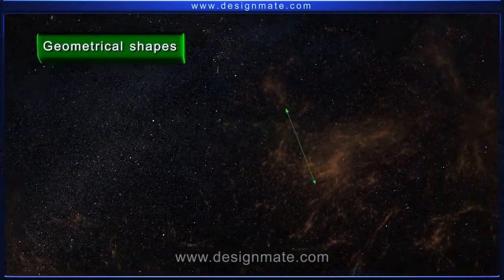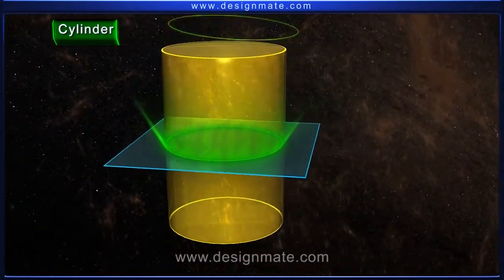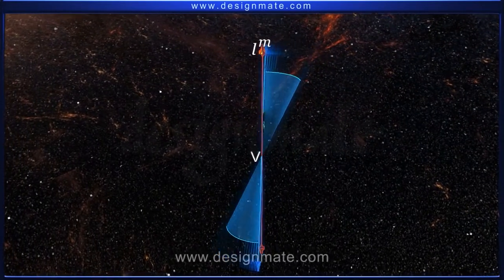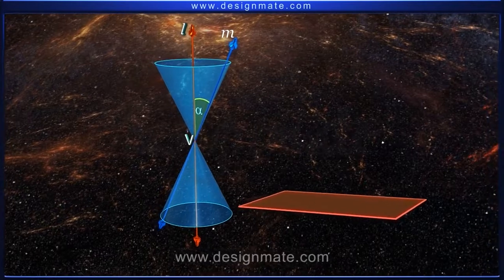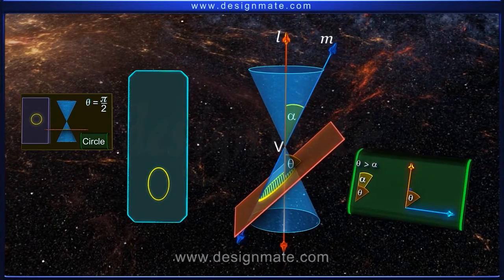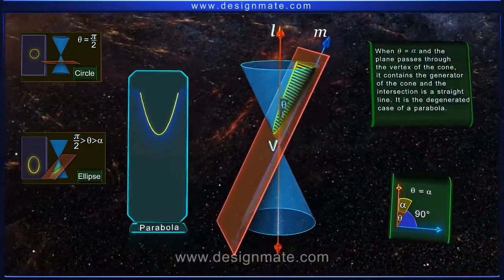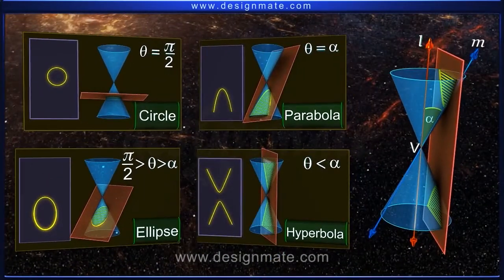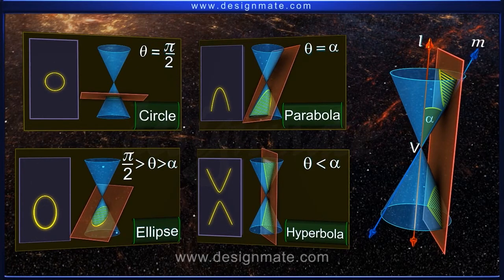Conics an Overview